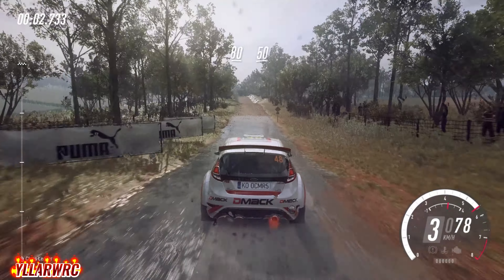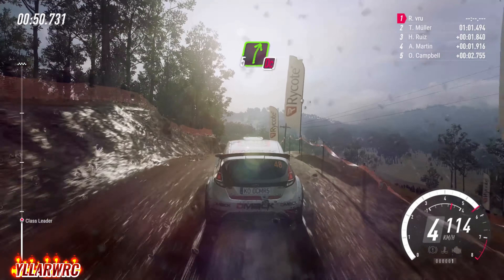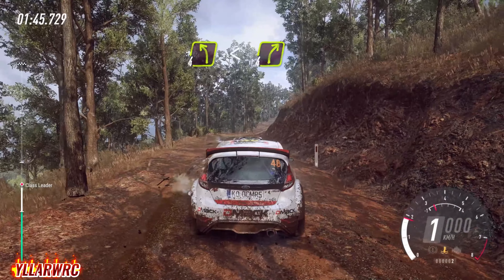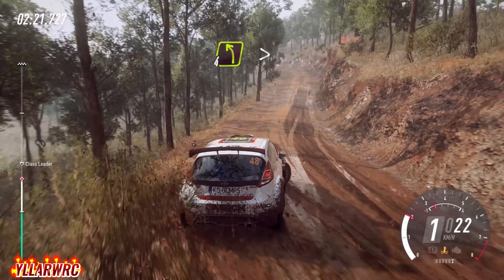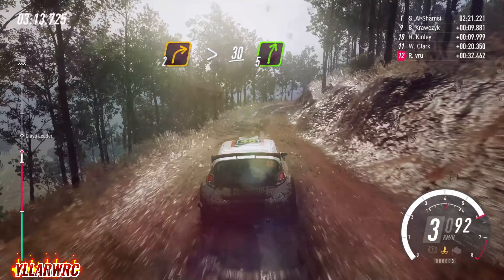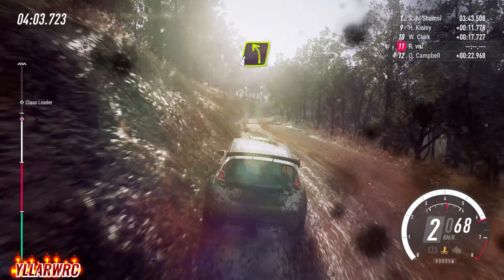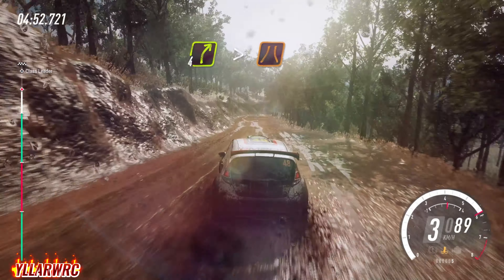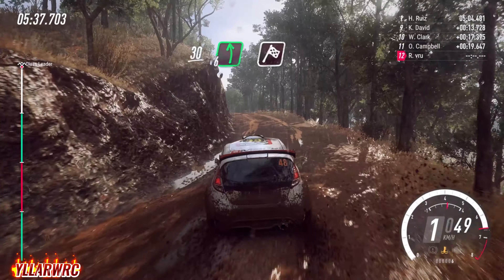DIRT RALLY 2 FORD R5 | VERY WET RAINY TRACK GAMEPLAY Yllarwrc Yllarwrc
I STILL NEED MORE MORE MORE MORE AND MORE PRACTICE,THIS GAME IS EATING MY HEAD HEHE..